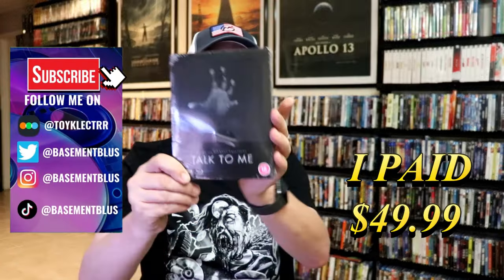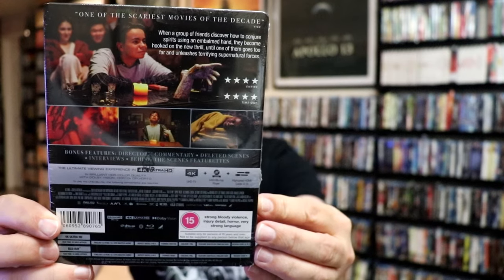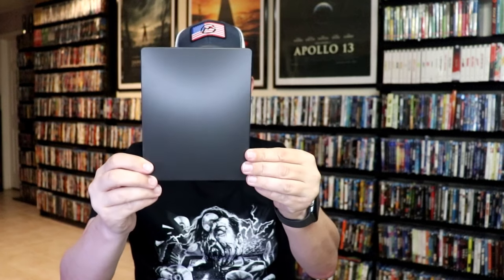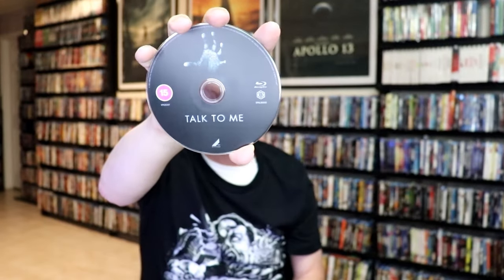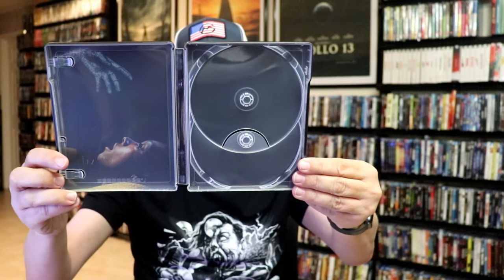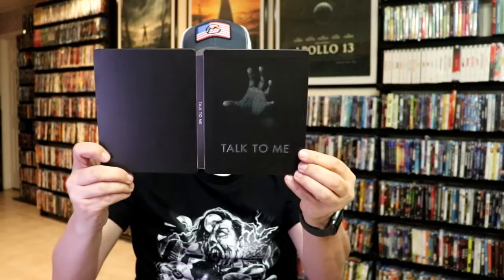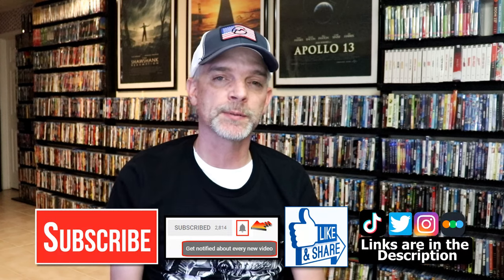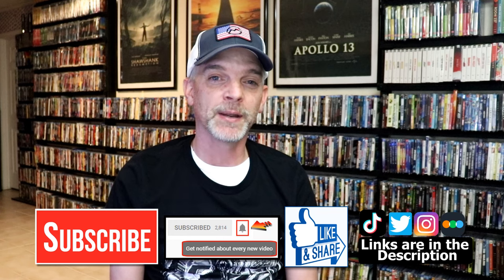Talk To Me 2-Disc 4K Ultra HD Blu-ray Steelbook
Check out the Talk To Me 2-Disc 4K Ultra HD Blu-ray Steelbook!

► Purchase on 4K Ultra HD + Blu-ray
► Purchase on Blu-ray + DVD